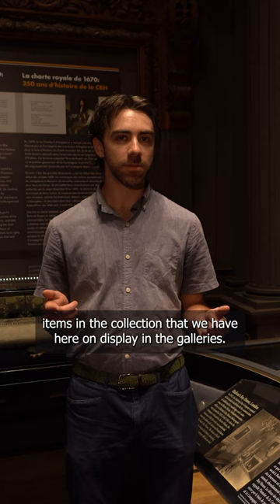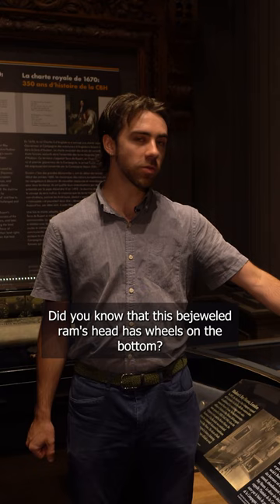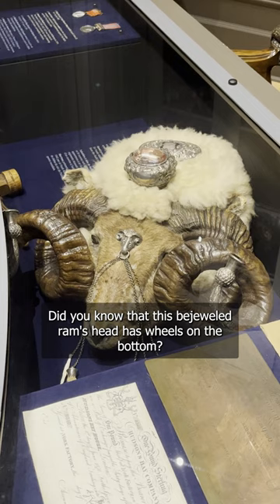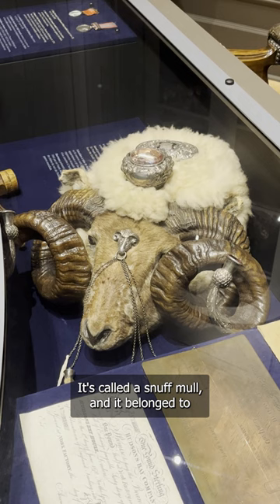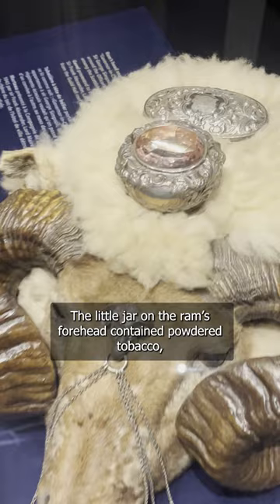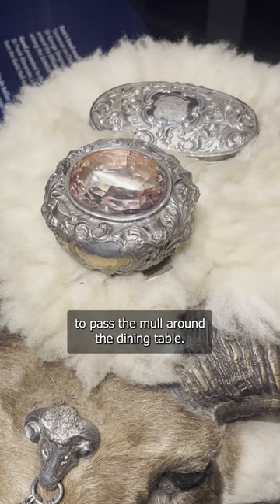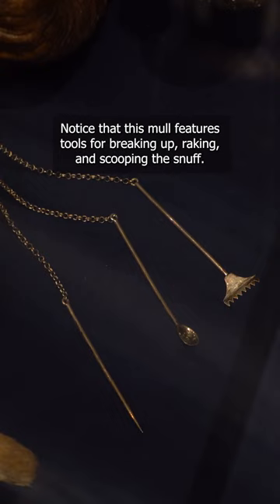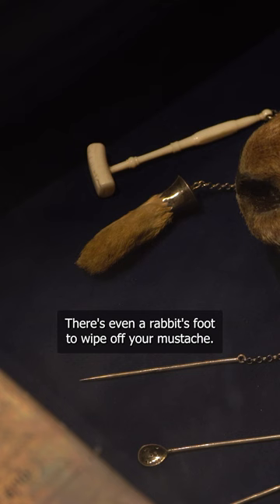Did you know? Ram's head snuff mull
DYK this bejeweled ram’s head in the HBC Gallery has wheels on the bottom?

It’s a snuff mull from the 1800s. Learn more about this peculiar artifact with Erin from our Learning and Engagement team!